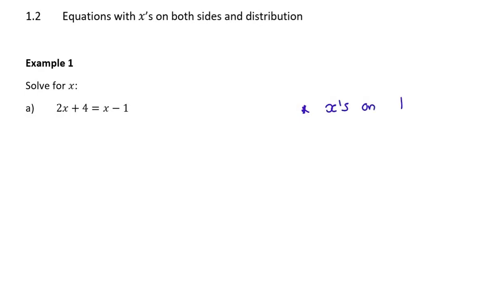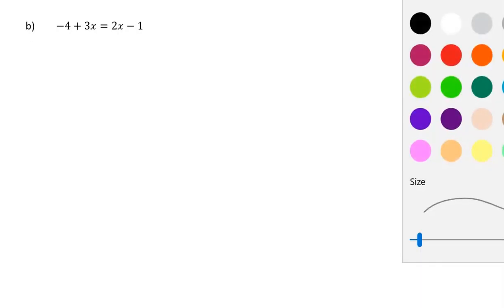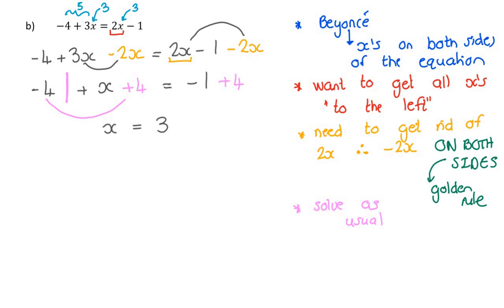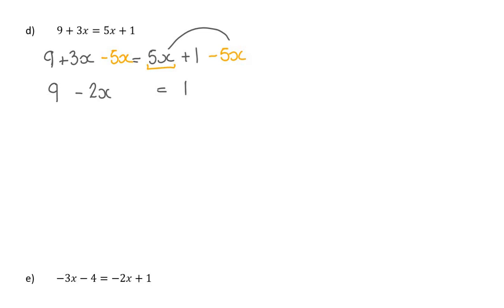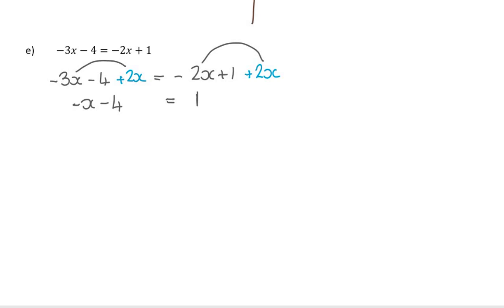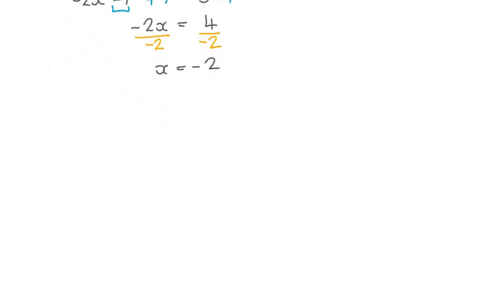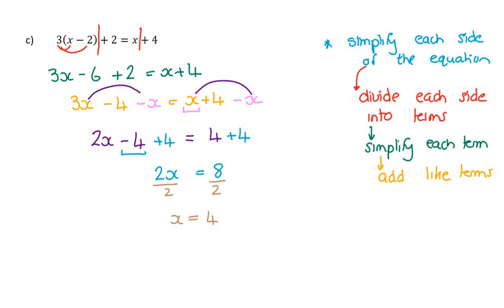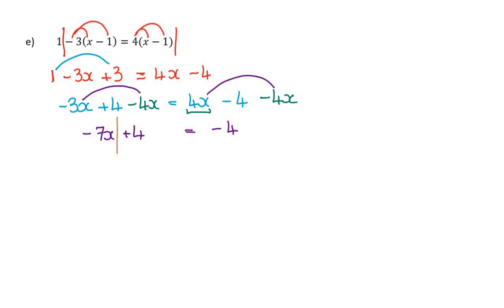Grade 9 Equations - Topic 1.2 More Complex Grade 8 Equations